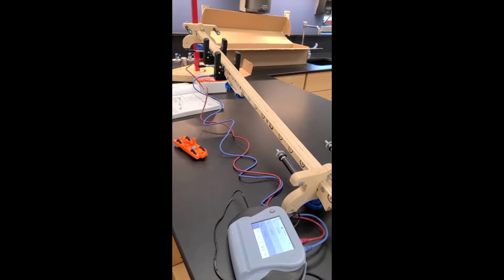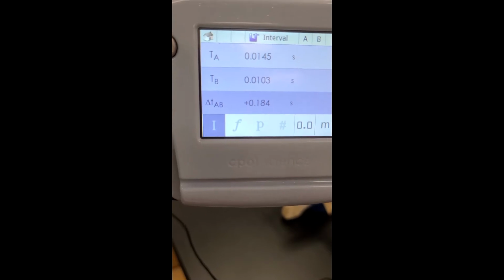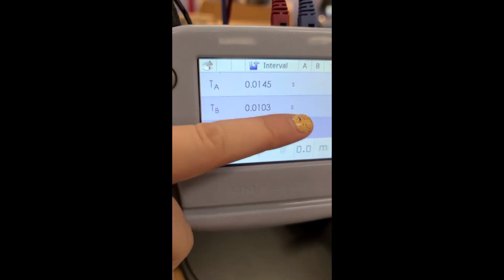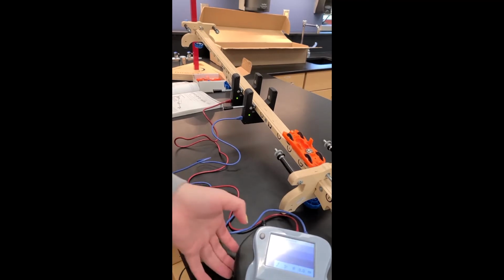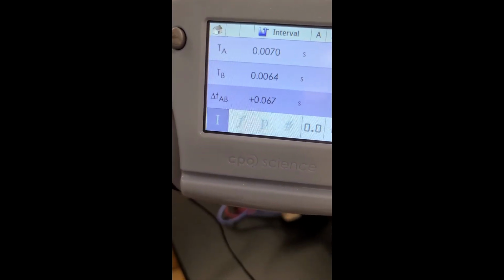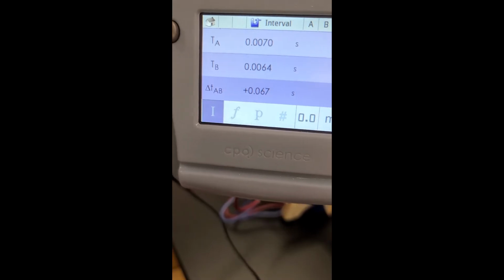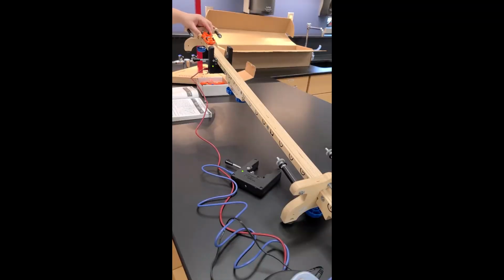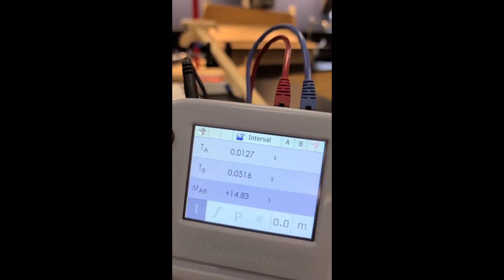Investigation 4A Video